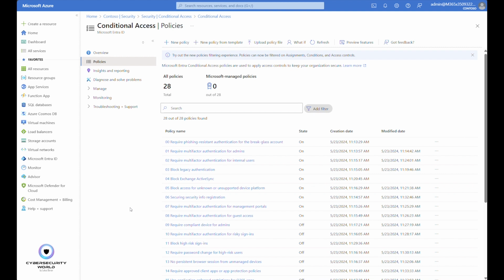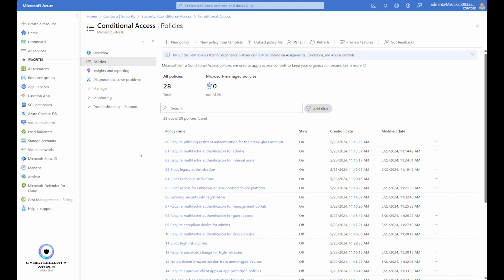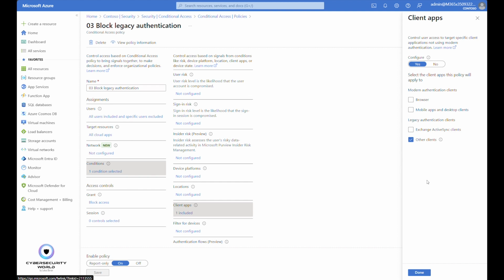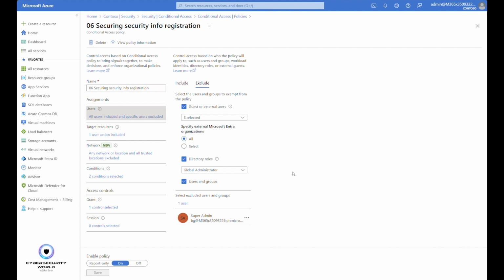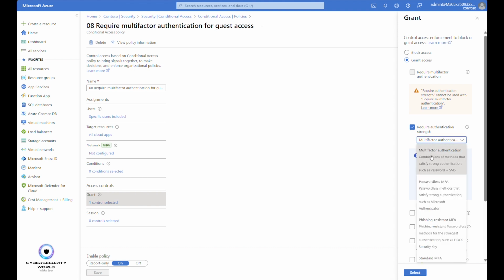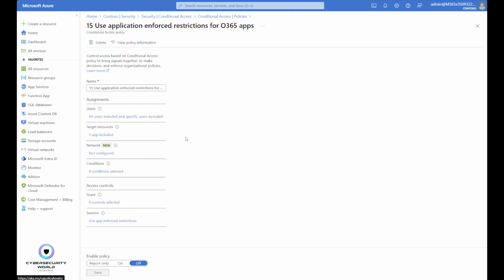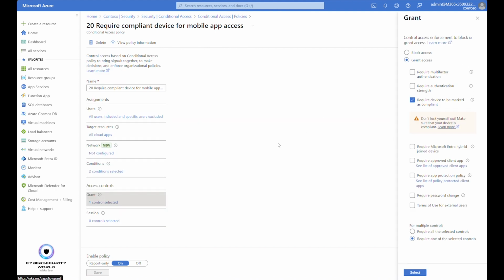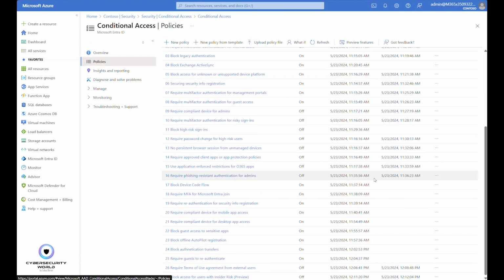Recommended conditional access policies in Microsoft Entra ID | Cybersecurity World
Conditional access policies in Microsoft Entra ID allow for very granular security management. The problem is that organizations usually do not have conditional access policies properly defined. There tend to be blind spots, policies don’t cover all applications, all users, and all scenarios.

Many organizations have conditional access policies defined but do not think about them properly. This is because they often target only specific applications or specific users. And when I ask them why the MFA policy only targets Office 365 for example, they tell me they don’t use anything else. Or when I ask why they only target one group of users, they tell me that other users don’t use cloud services.

But that’s just the wrong approach. You are not primarily protecting the services from your users, but from attackers. And just because you don’t use anything other than Office 365 doesn’t mean an attacker will not use it. Or just because some users don’t use cloud services doesn’t mean those accounts can’t be exploited by an attacker. If those apps or accounts exist in the cloud, they need to be protected whether regular users use them or not. Attackers are looking for the most insecure places, the weakest links.

At the outset, it should be said that this video is not “one size fits all”. Different organizations may have different requirements and expectations and conditional access policies set accordingly. So, this video should serve more as an inspiration to think about whether you have built your conditional access policies correctly and comprehensively.